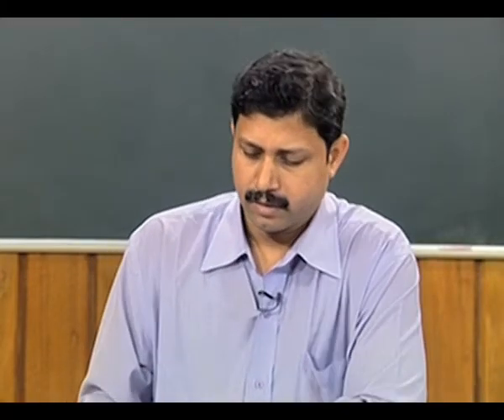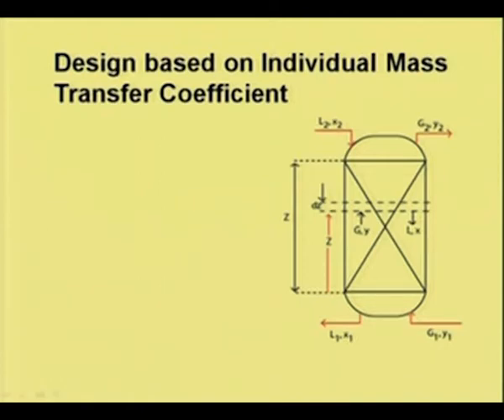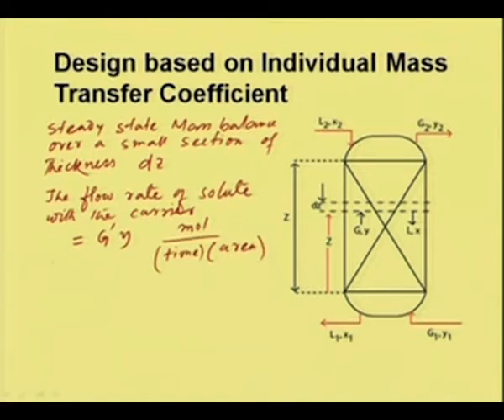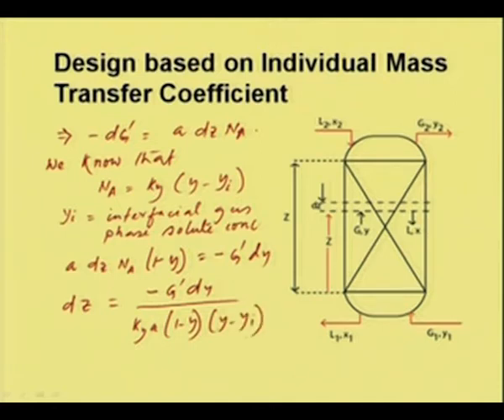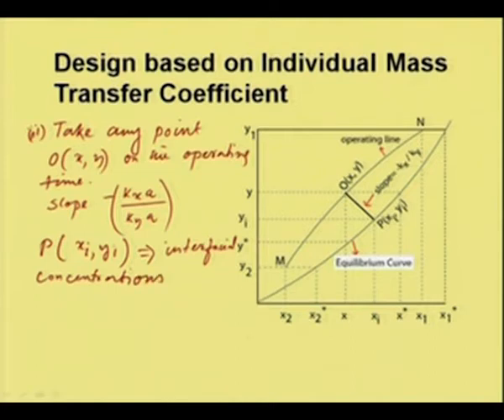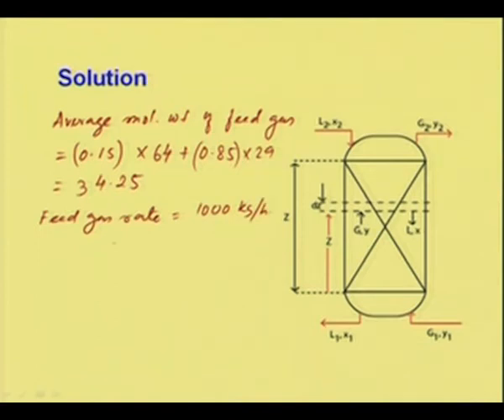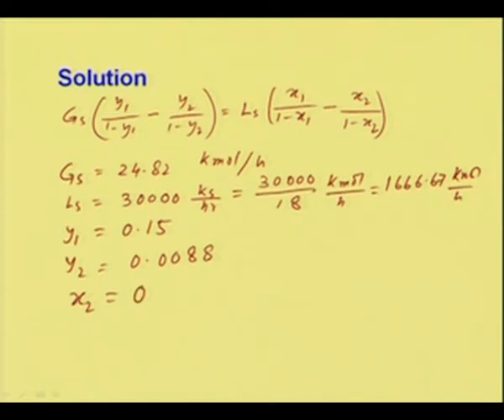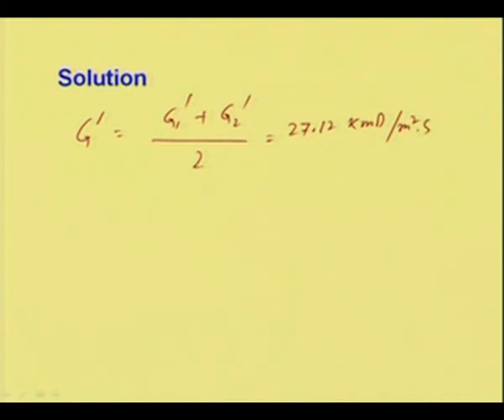Packed Tower Design Part I